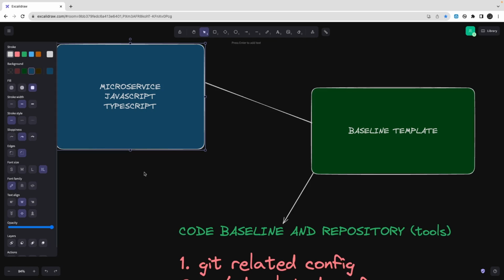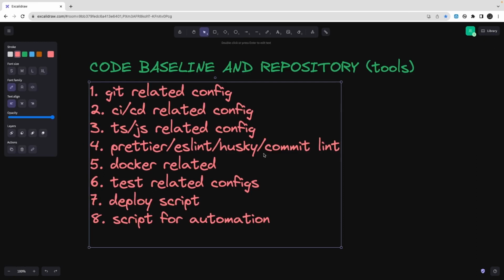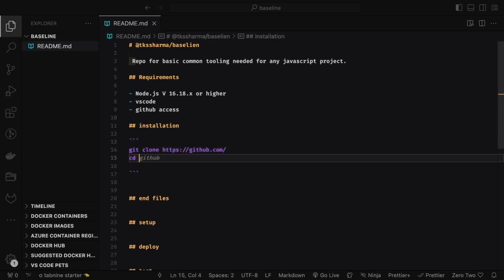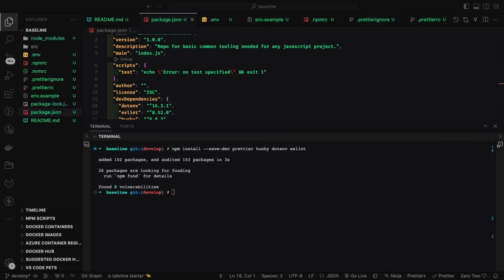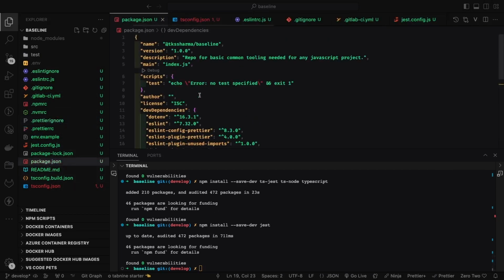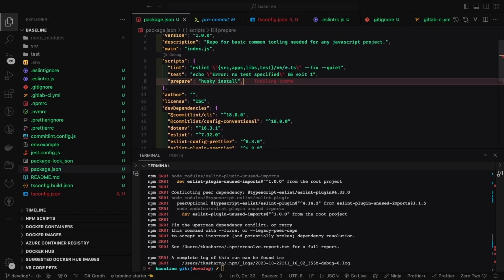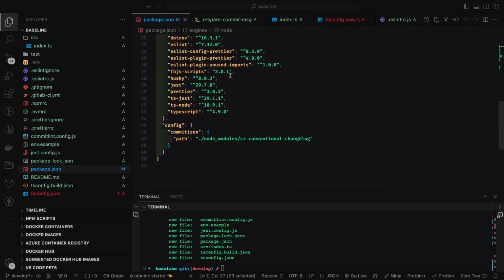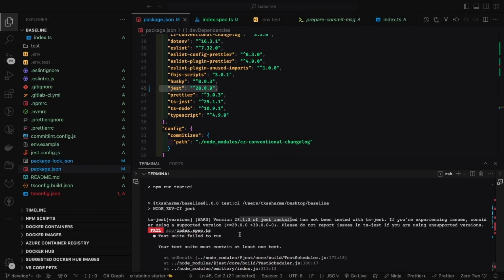Microservices Code Baseline Using Node JS #02